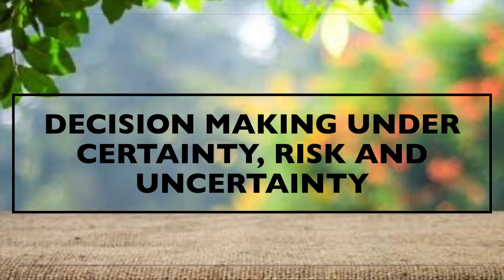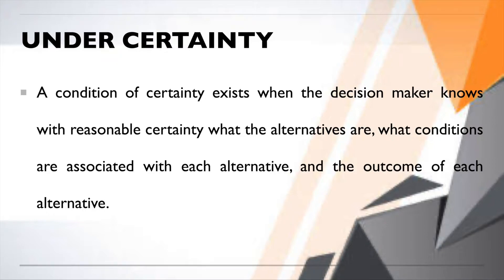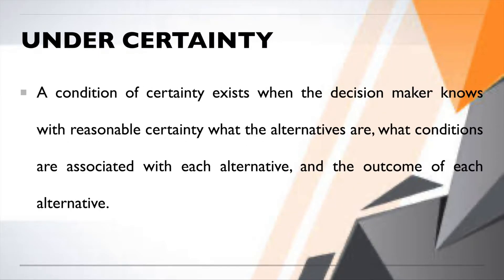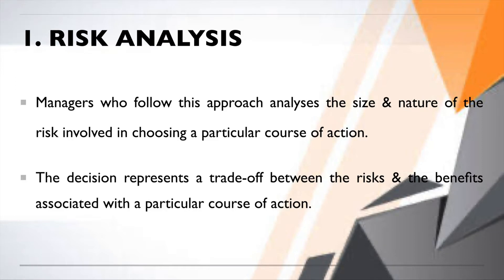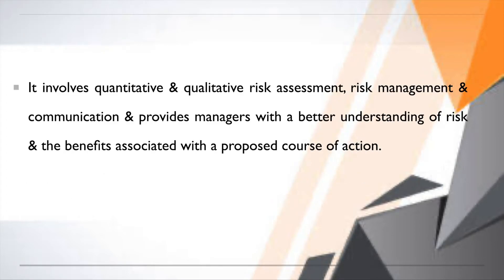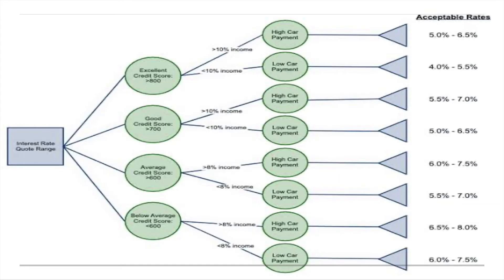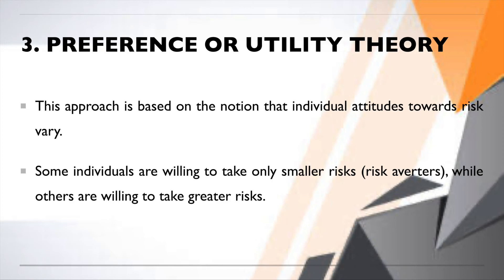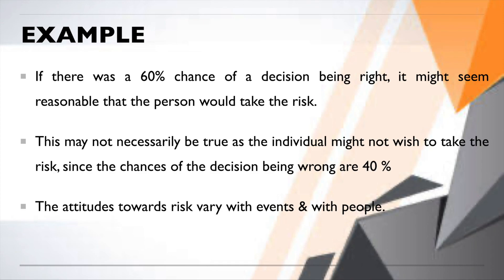Decision making under Certainty, Risk & Uncertainty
Chapter 2: Decision making analysis
Topics: Decision making under Certainty, Risk & Uncertainty
Subject: Performance Management

Performance Management Notes:
Video Credits: